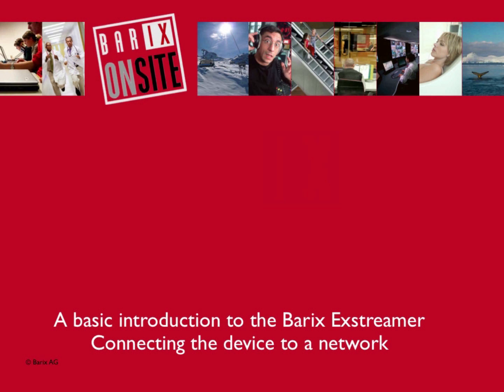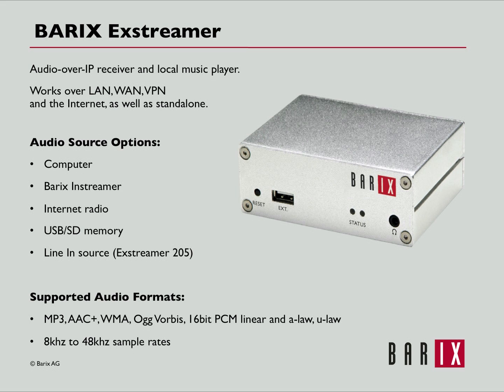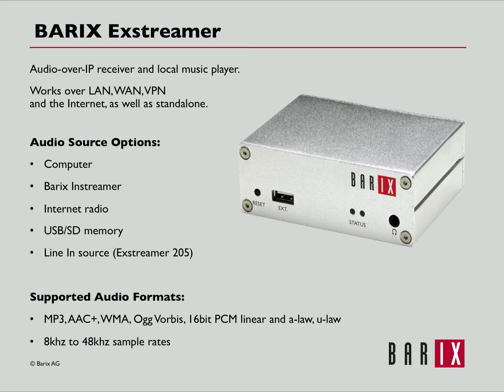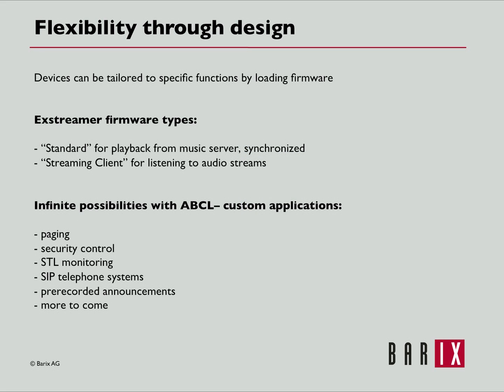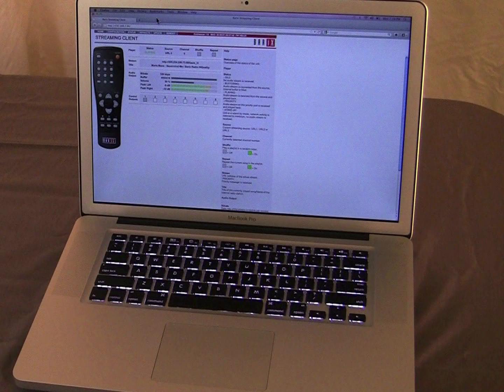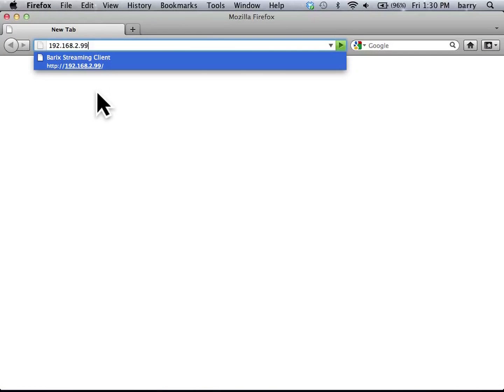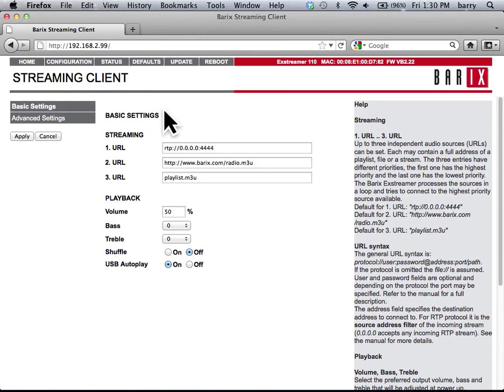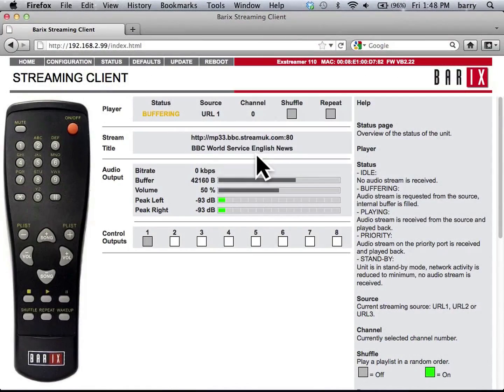How to connect a Barix Exstreamer.mov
How to connect up an Exstreamer out of the box, access the user interface and configure a new URL!